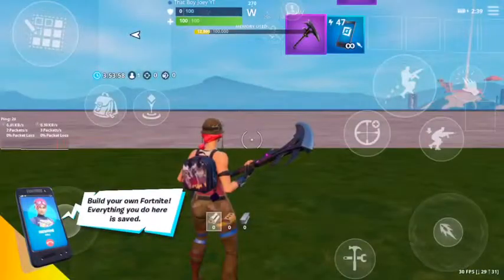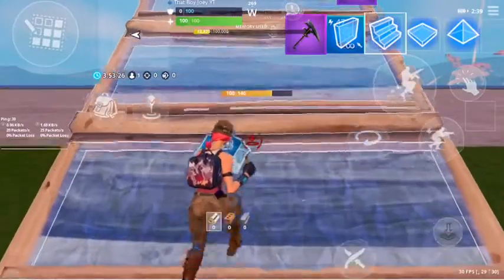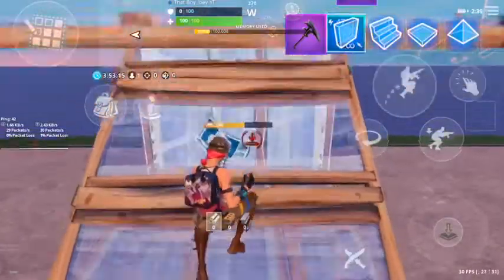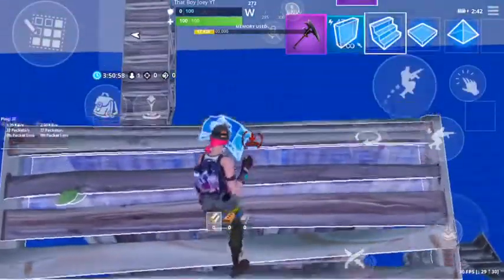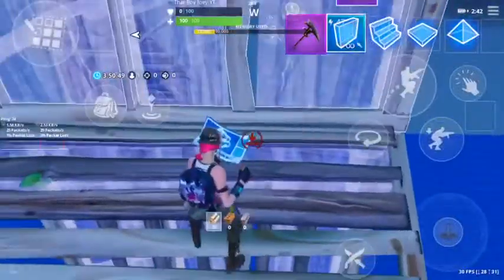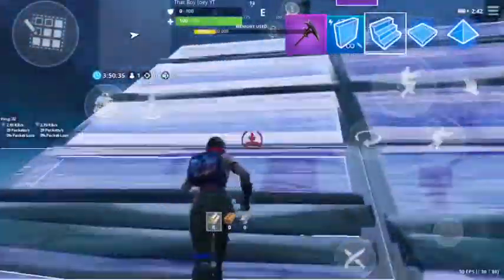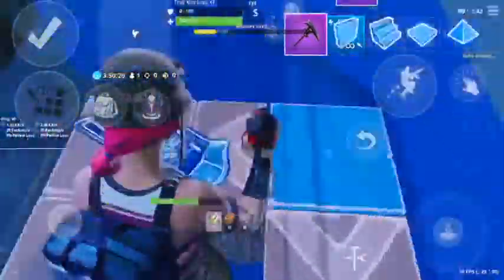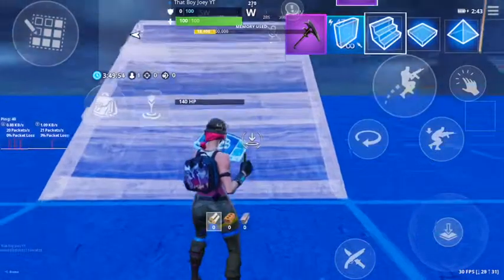How to 4 Layer Ramp Rush in Fortnite Mobile!!